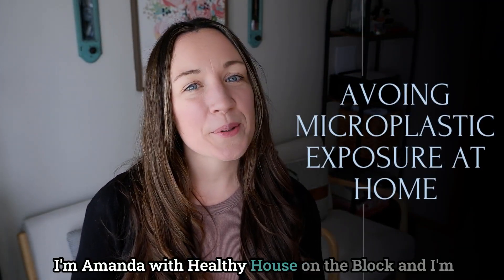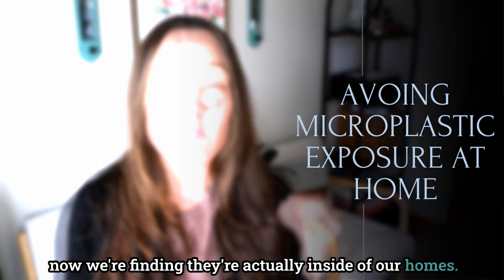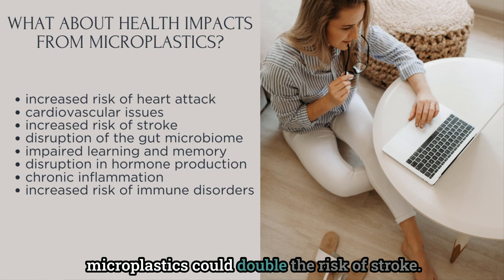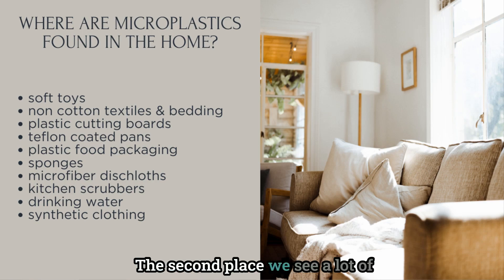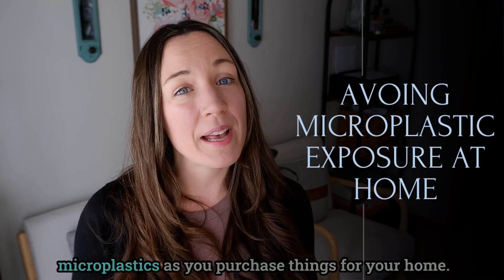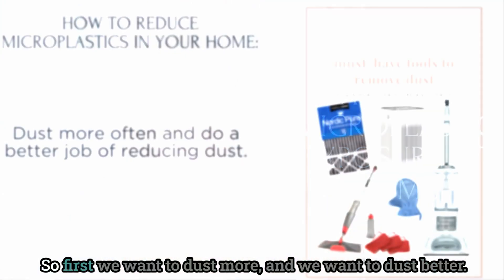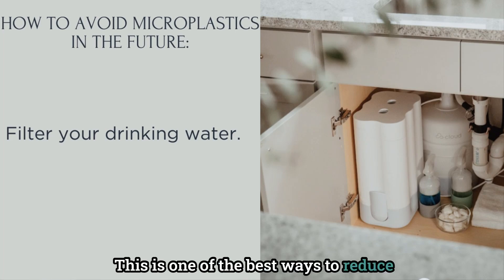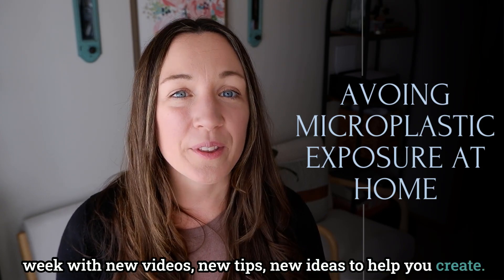Toxic Microplastic Exposure inside Your Home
Microplastics aren’t just in the ocean.  This toxin has also been found in multiple places inside our body.  And we know that this means we’re coming in contact with microplastics throughout our day and our body is having a really hard time detoxing this toxin.

This video and this week’s post will help shed light on the true health impacts of microplastic and what we can do to get it out of our homes and prevent it from entering our homes in the future.